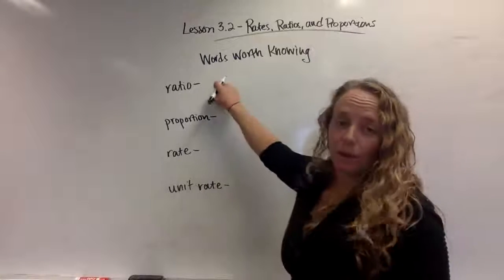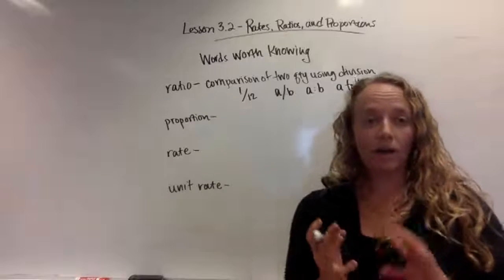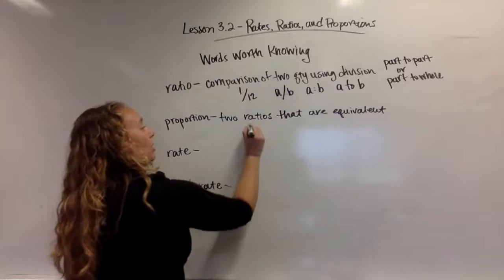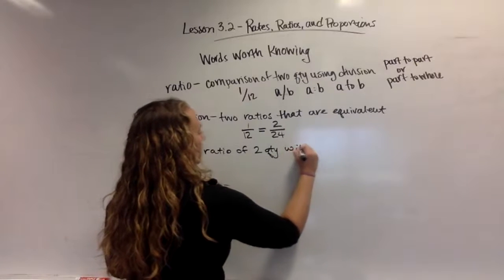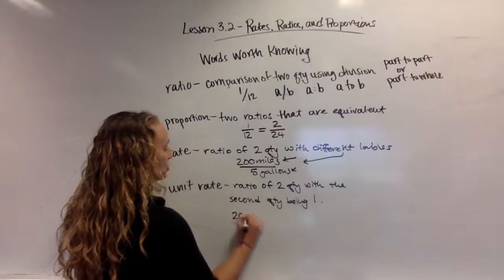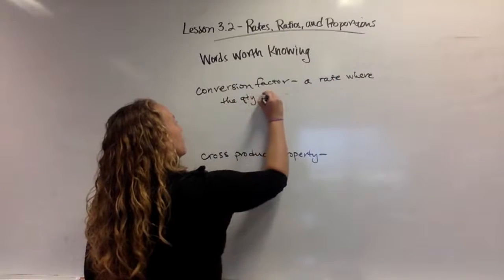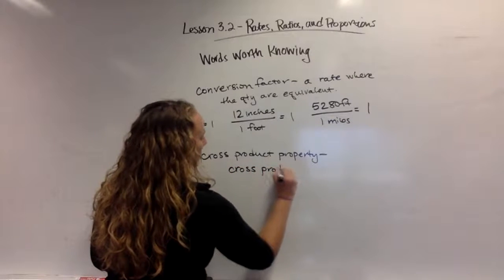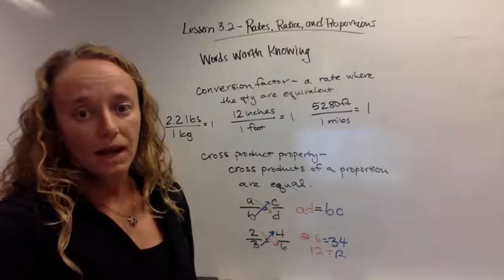Module 3: Lesson 3.2 - Rates, Ratios, and Proportions #1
Algebra

Module 3 - Lesson 3.2: Words Worth Knowing